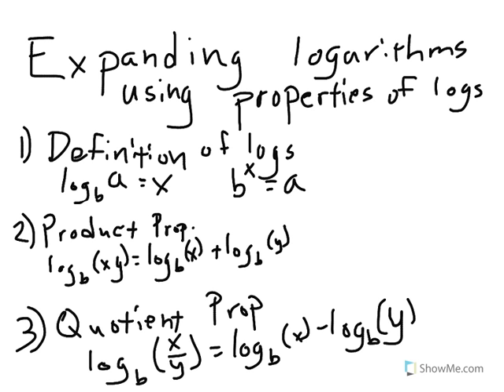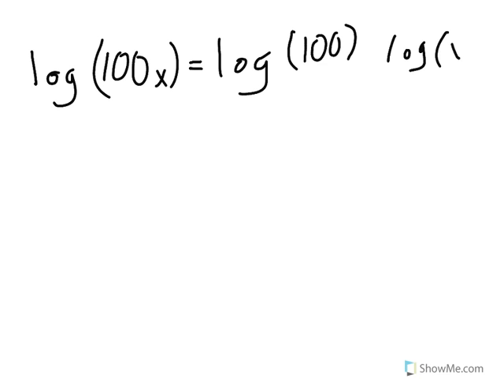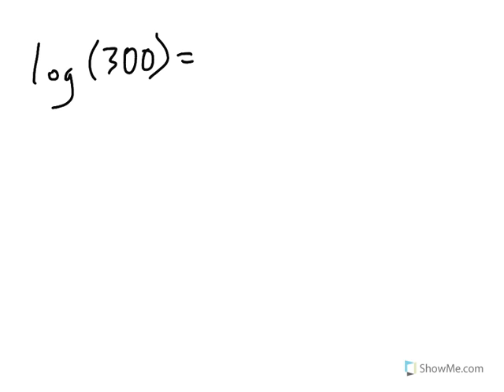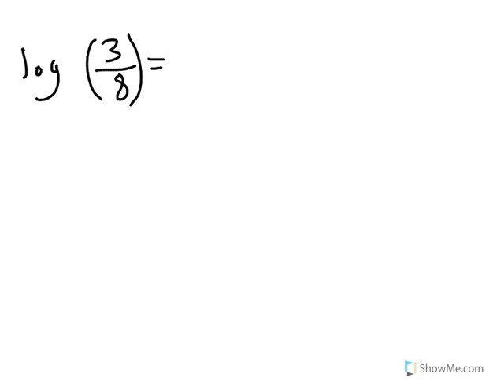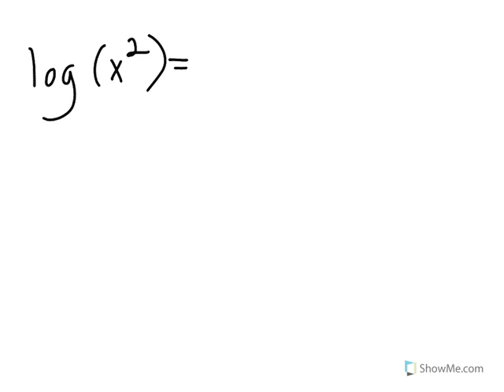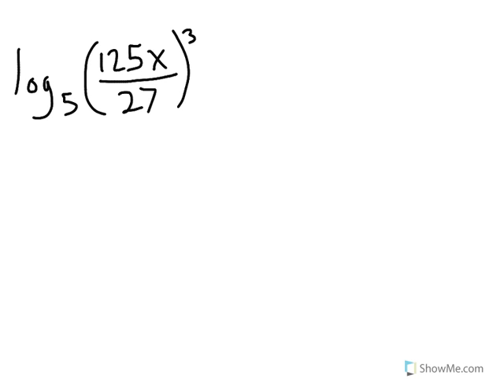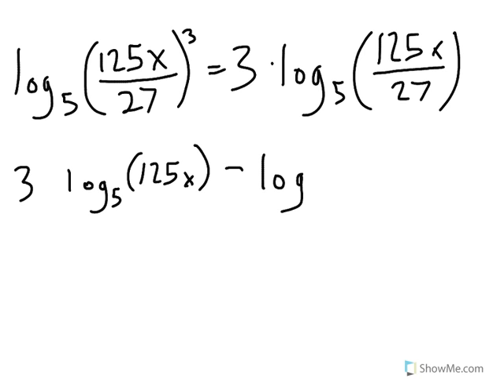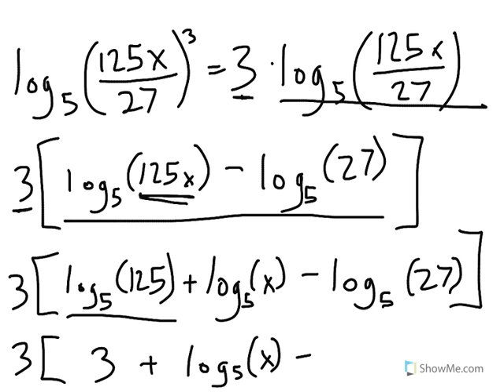Expanding Logarithms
A reminder on properties of logarithms and how to use those properties to expand logs.